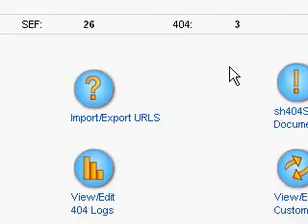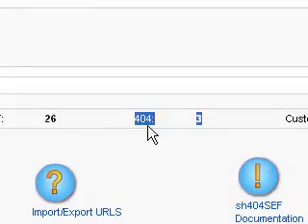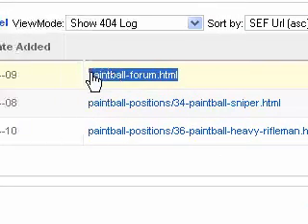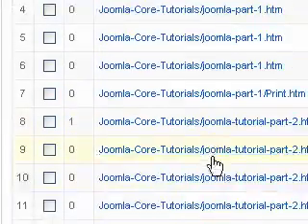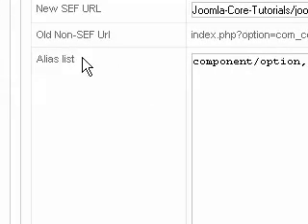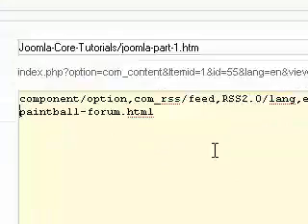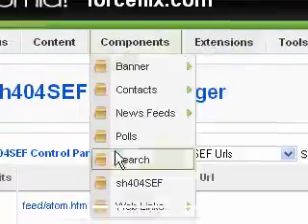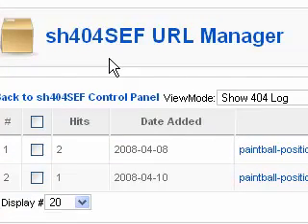Joomla sh404SEF Tutorial - handling 404 errors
Check out this website for premium Joomla! training This tutorial will teach you how to redirect URLs that yield 404 errors to relevant URLs within your site.